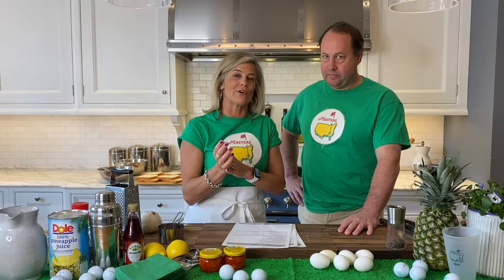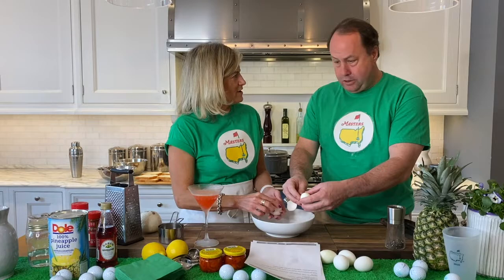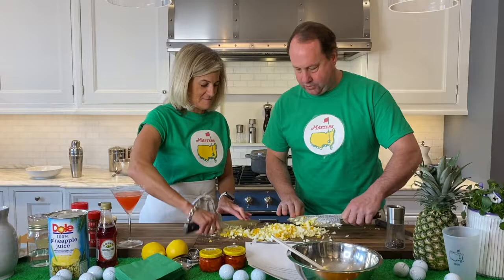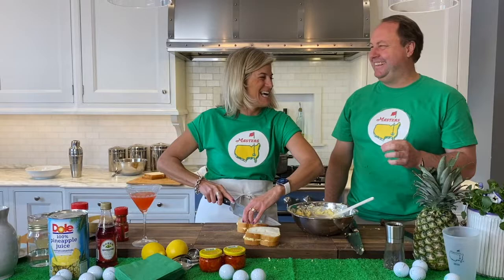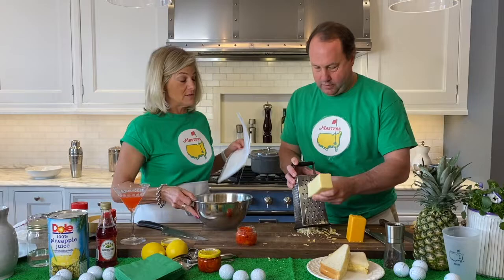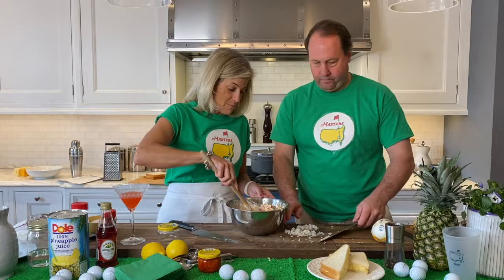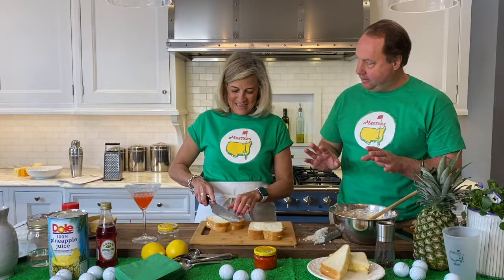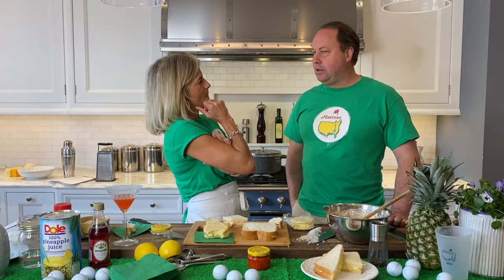Masters Cuisine with Matt Fry